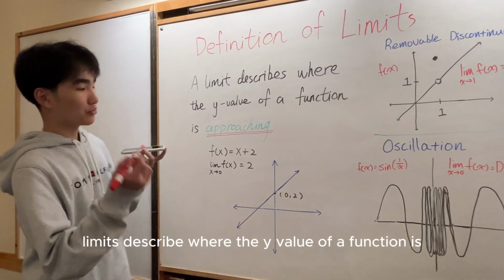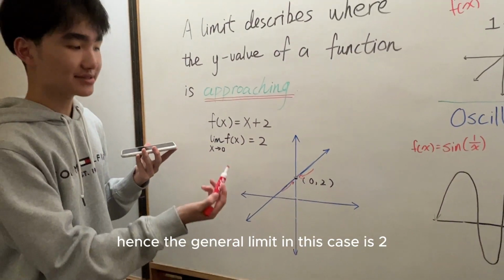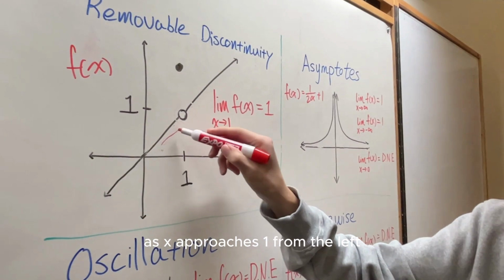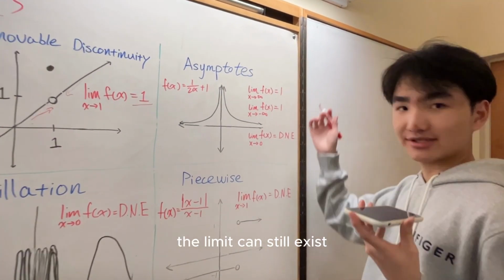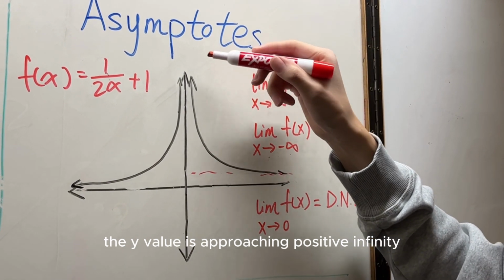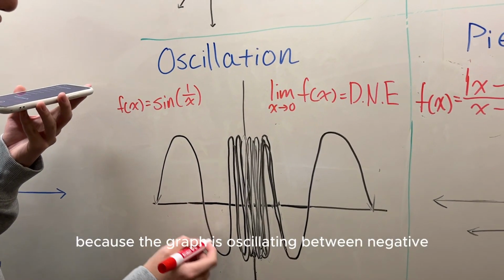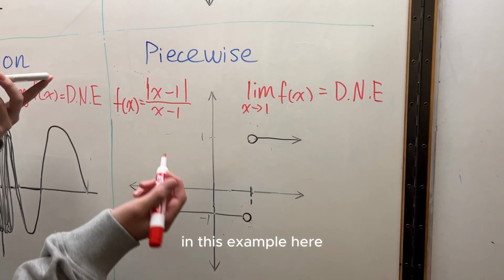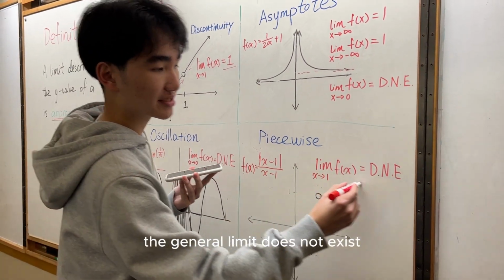Definition of limits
In this video, we try to give a brief and concise overview on the definition of limits, as well as a couple of scenarios which it would appear. Check out our video on the application of limits and continuity for proofs and examples!